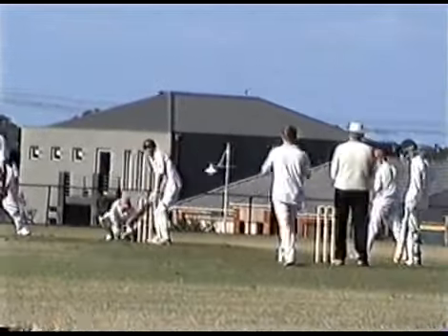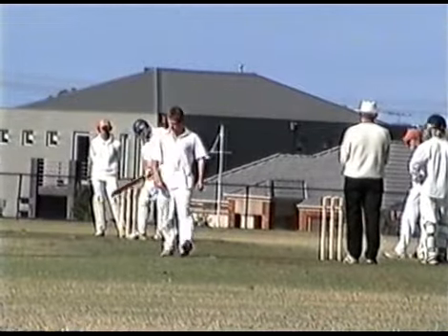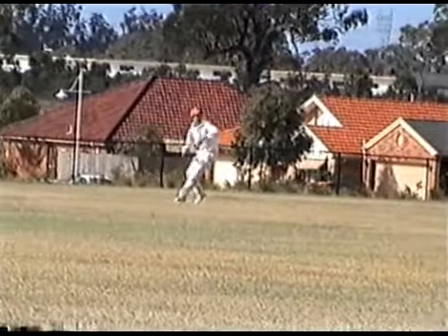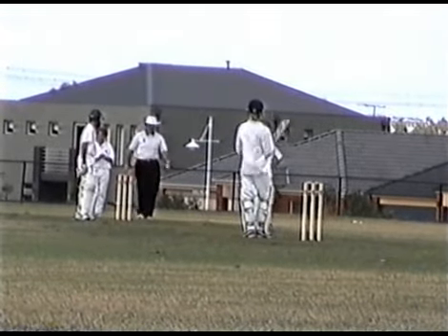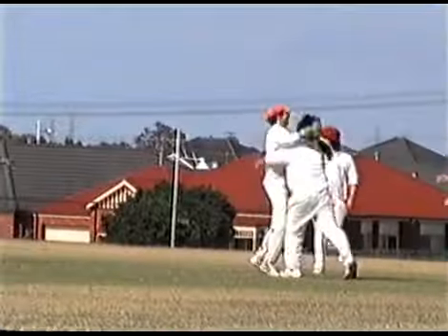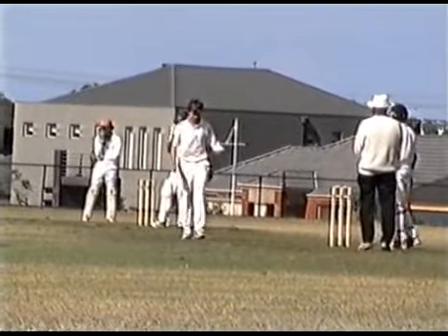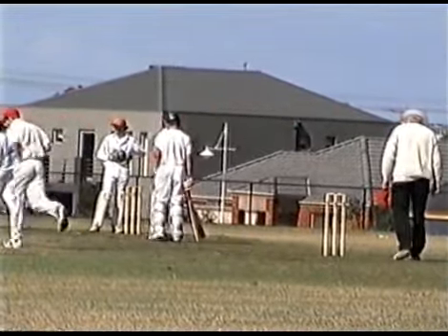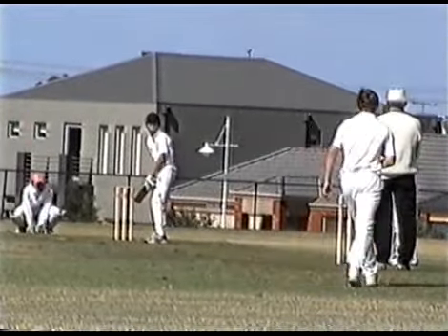Panton Hill v Riverside – 2006/07 Under 16s Grand Final 9/10 (Bizz 99.9 FM)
CREDITS
Game: Panton Hill v Riverside.
Season: 2006/07.
Grade: Under 16s.
Fixture: Grand Final.
Video editor: Justen B.
Bizz 99.9 managing producer and director: Justen B.
Voice of Chukka Wilson: Justen B.
Voice of Jumpin’ Cliff Jones: Marq B.
Voice of Pie Man: Jackson B.
Bizz 99.9 FM logo design: T Butler.